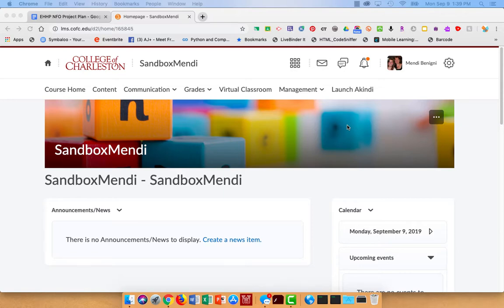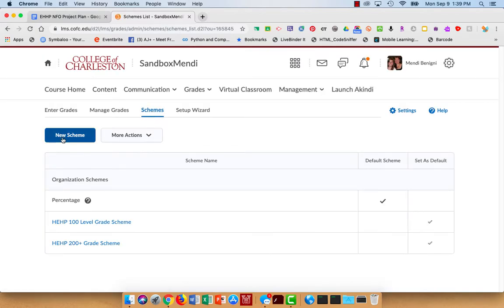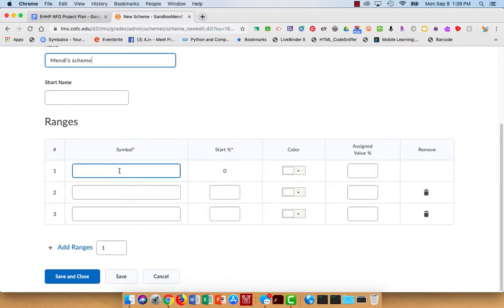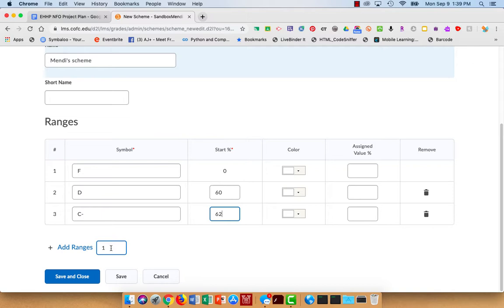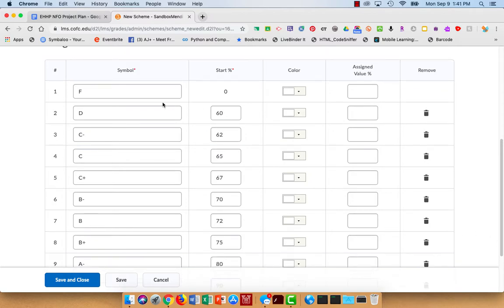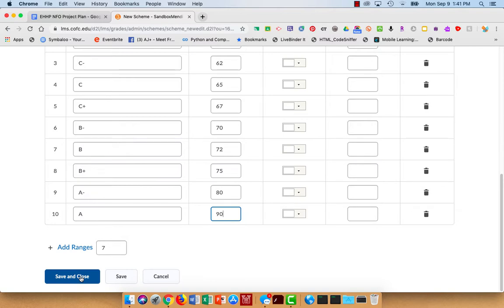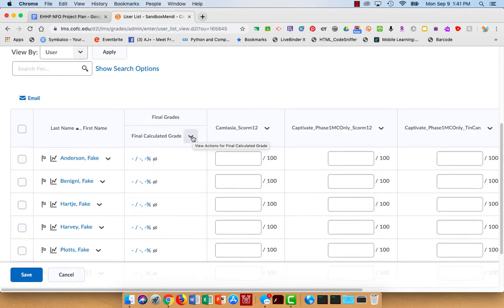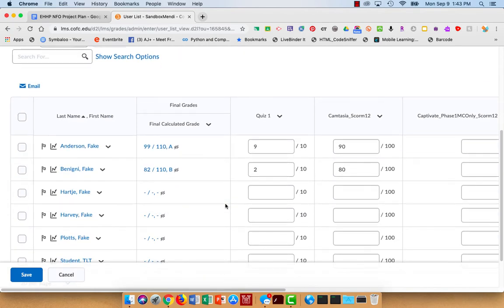Creating a D2L Custom Grade Scheme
Learn to create a custom letter grade scheme